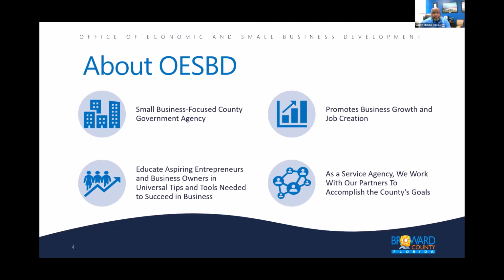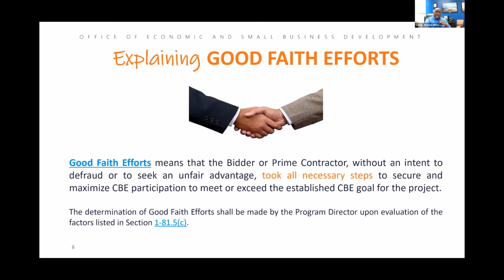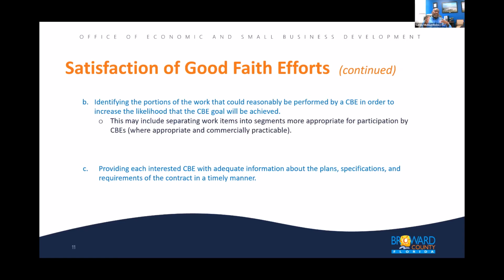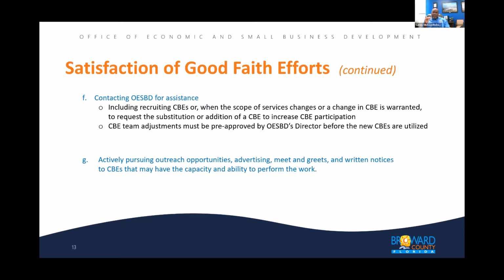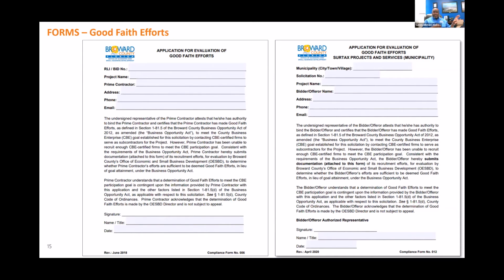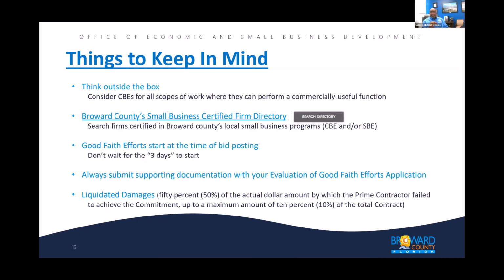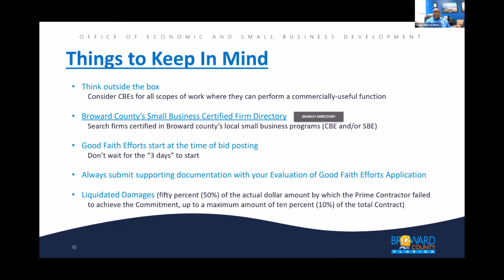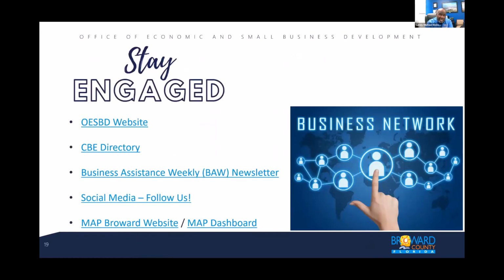Good Faith Efforts Training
GOOD FAITH EFFORTS
What is it?
How does it impact my Business?
How does it relate to Broward County Procurement?